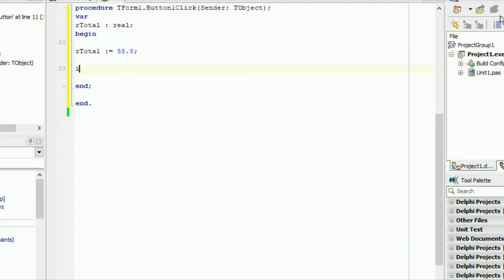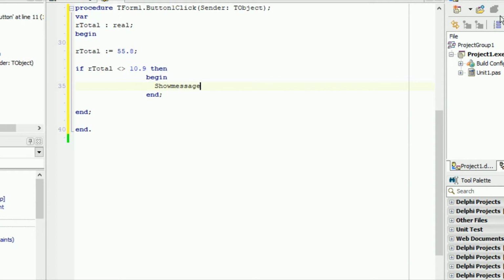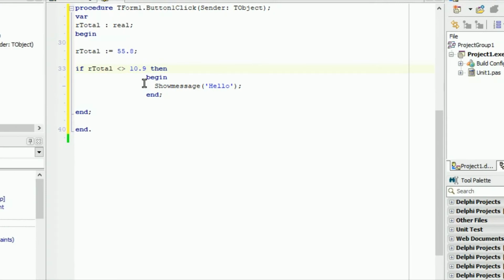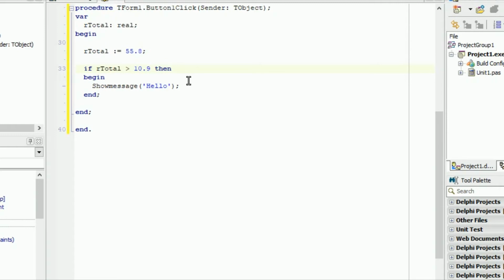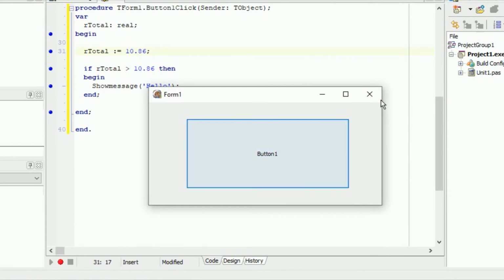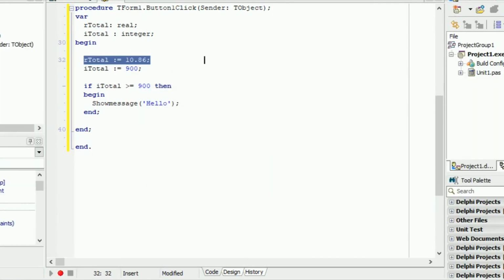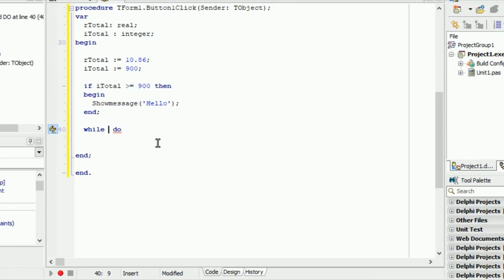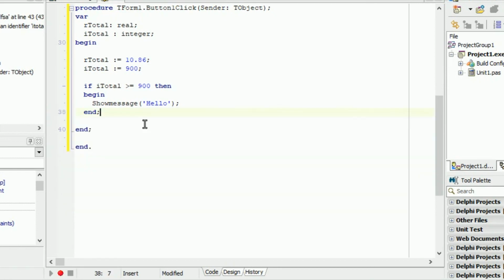More operators - Delphi Tutorial (part 17)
Some more operators to use when working with if statements...